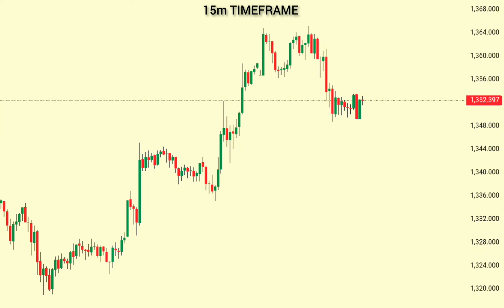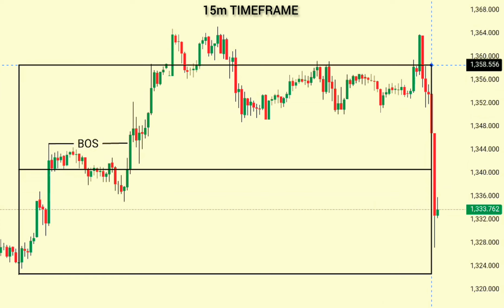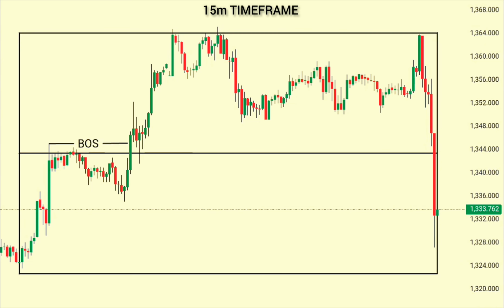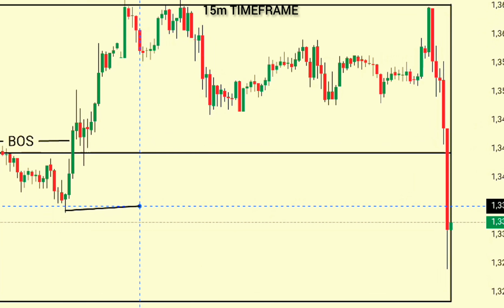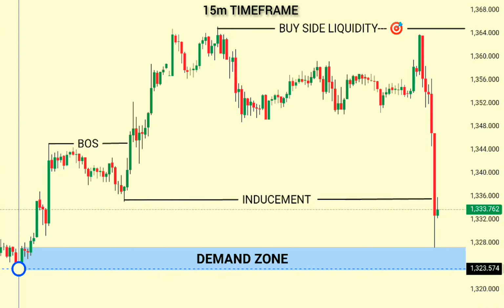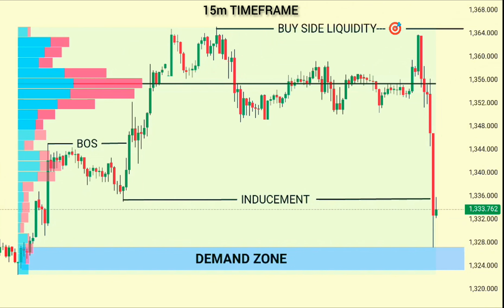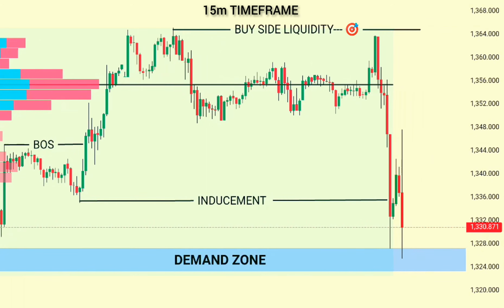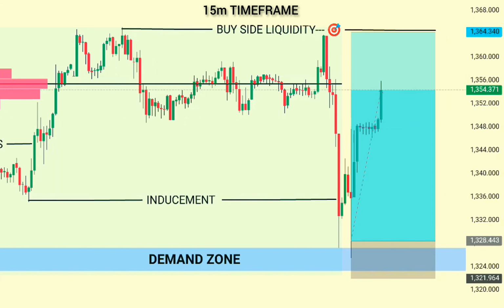How Smart Money Finds Entries Using Volume Profile 📊 and Discount Zones 🎯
In this video, you will learn how to find high-probability entries using Smart Money Concepts, Volume Profile, and Premium & Discount zones.
Most traders enter randomly and get trapped.
This strategy shows how price moves from discount zones into buy-side liquidity, with confirmation from Fixed Range Volume Profile (FRVP).
You will learn step-by-step:
Break of structure and market bias
How to identify premium and discount zones
What inducement is and how traders get trapped
How volume profile confirms strong entry areas
Where smart money actually enters
How to target buy-side liquidity for profits
This is a complete trading model focused on precision, logic, and consistency—not guessing.
Follow Discount Trader for more trading strategies.
Comment “SELL” if you want a sell-side example of this setup.